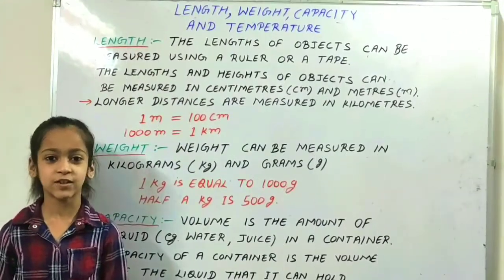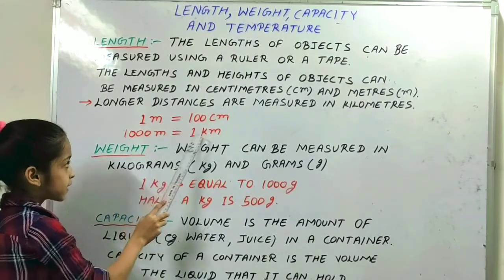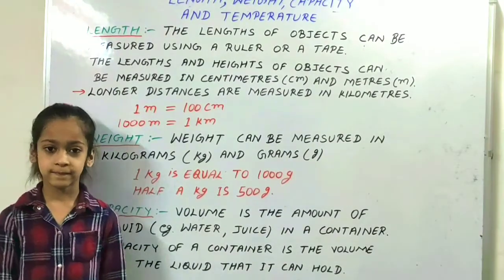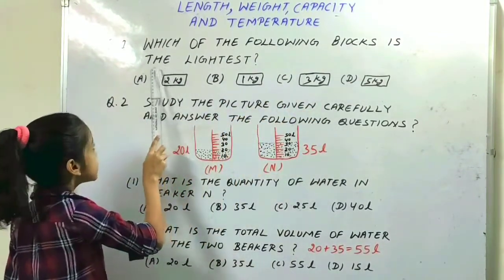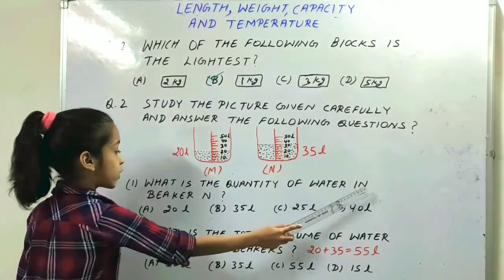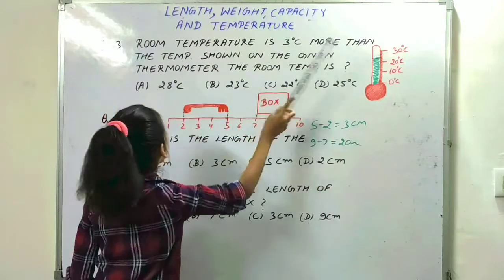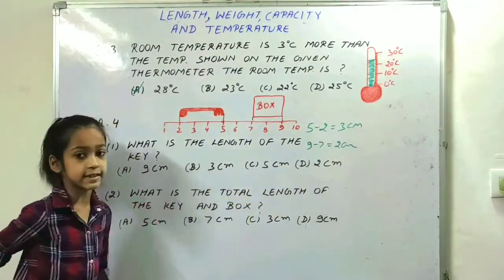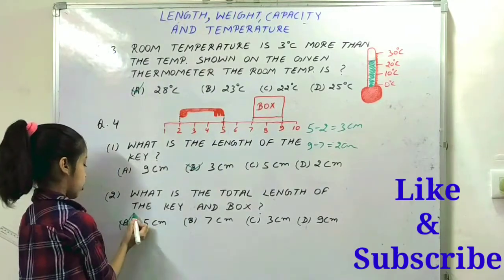IMO Class 2| Olympiad math for class 2| Measurement-Length, Weight, Capacity & Temperature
You will learn about basics&Questions of length, weight, Capacity &temperature this video will help to improve maths of class 2 and also in international maths olympiad imo .with practice questions